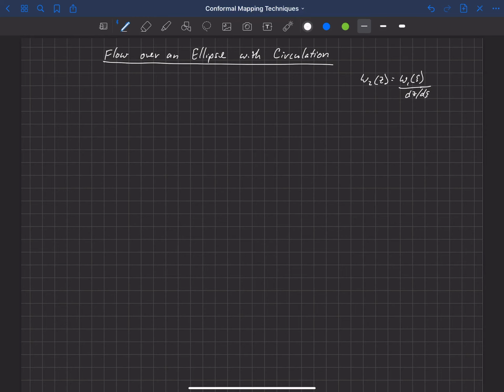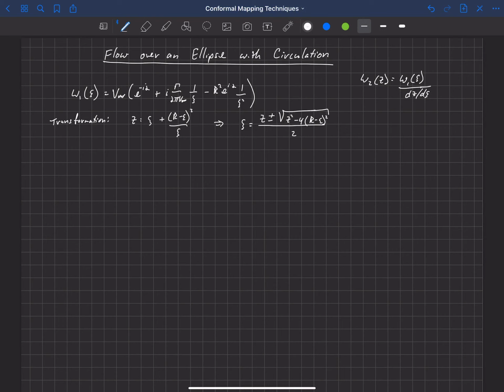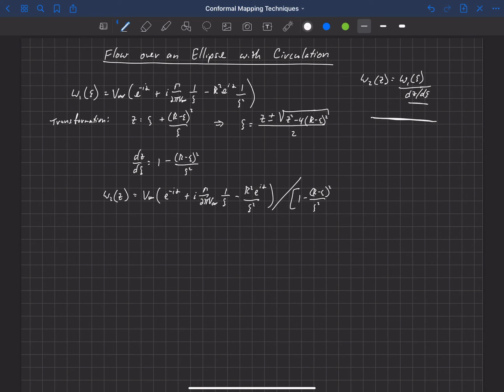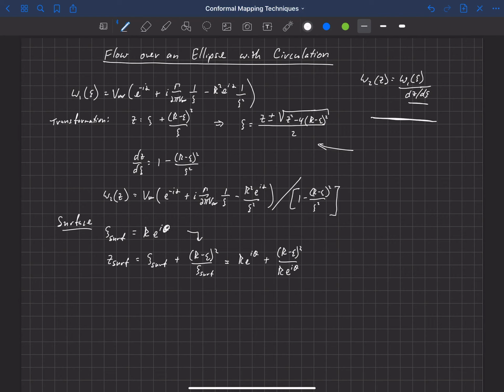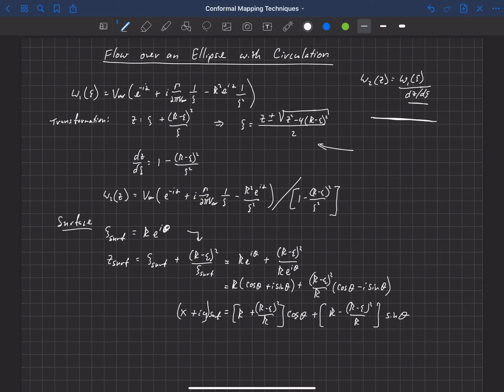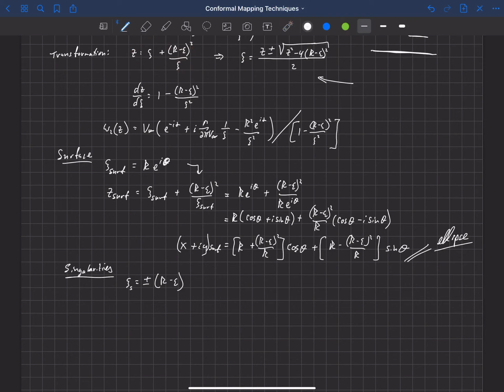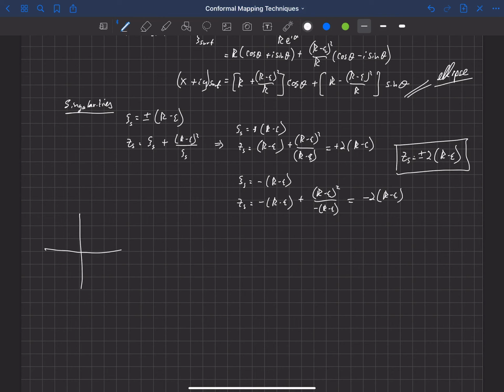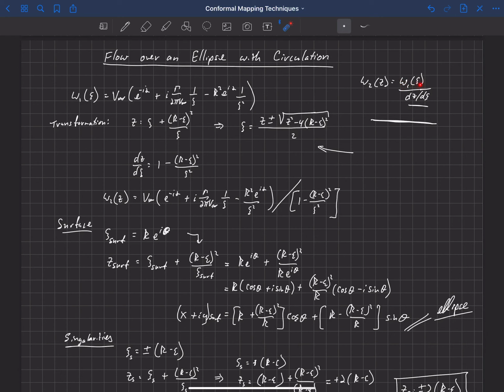Conformal Mapping Techniques . Conformal Transformations . Flow Over an Ellipse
Come check it out and join the AeroAcademy community! Typo: Accidentally dropped the "i" that goes with the sine term for the surface of the ellipse in the z-plane.